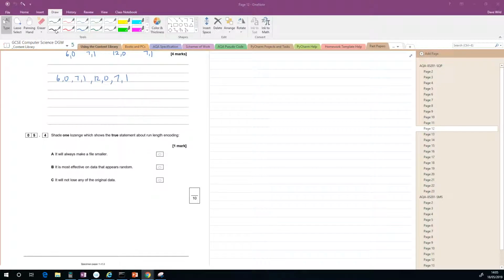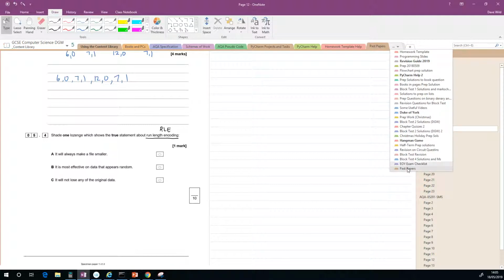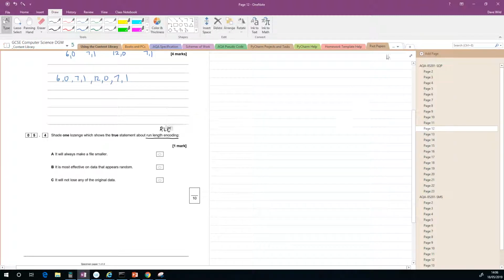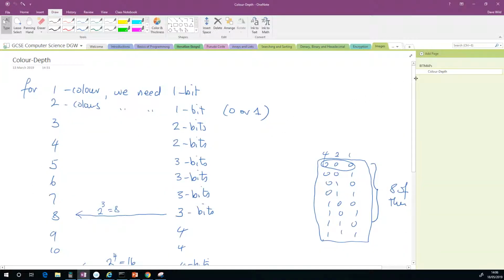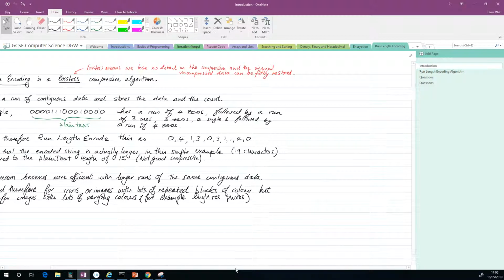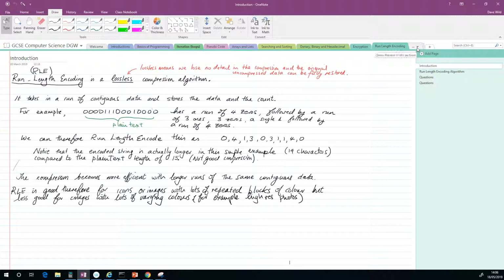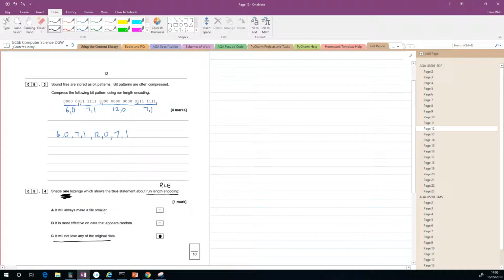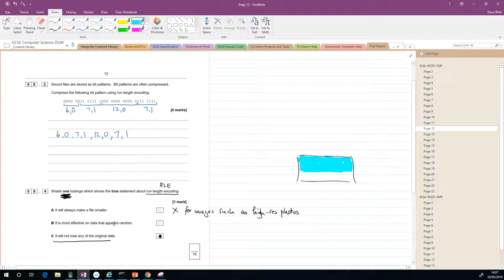Dr David Wild, Head of Computer Science, Sherborne School. Exam Paper Question 5.4